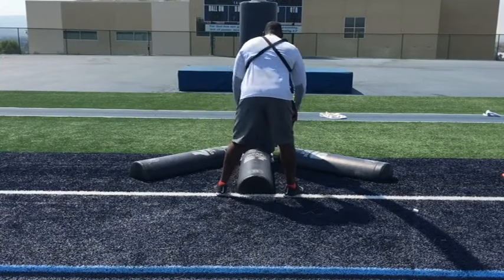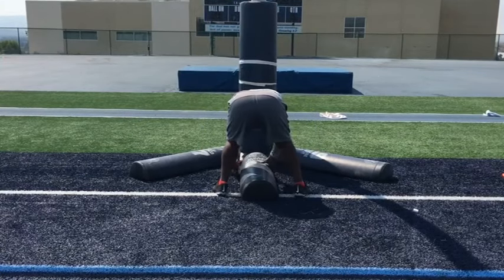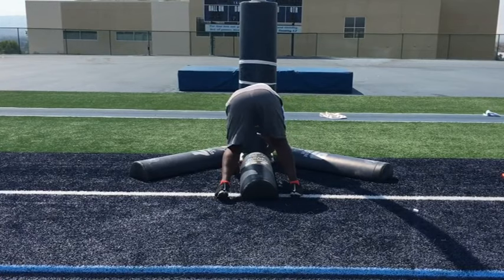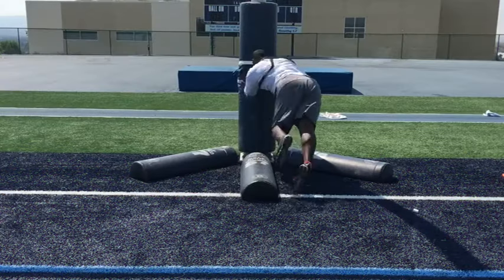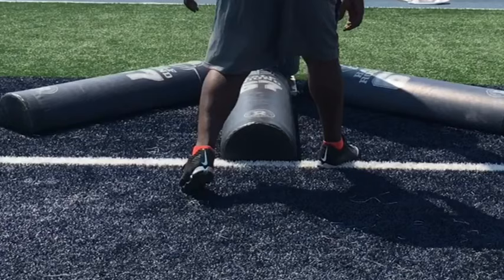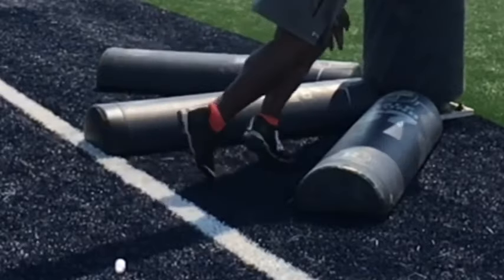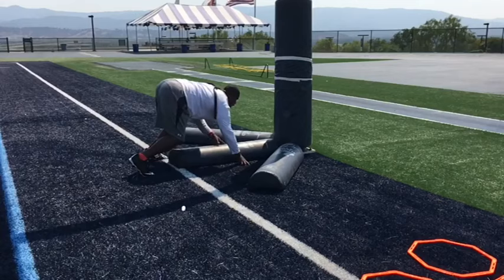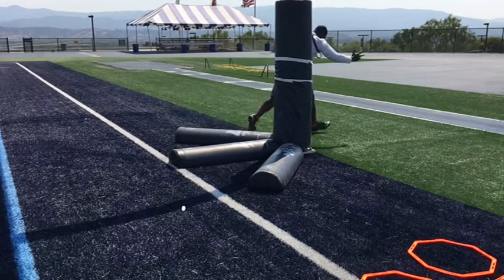STRIKE, FLIP, AND RIP - Run Defense American Football Drill #3 - Defensive Line Drills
This is Drill #3 of Run Defense D Line Drill Series (Watch Full Video @ Learn how to defend the run using the defensive line drills in this American football drill tutorial on run defense. Stop any power run game by improving your D line moves through technique and fundamentals.

Learn American Football with Coach Arpedge Rolle and Five Star Linemen Academy. We specialize in DL (defensive line) and OL (offensive line) drills, skills, moves, fundamentals, and technique. Enhance your football training!